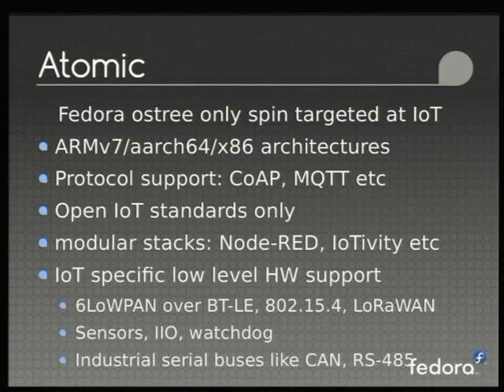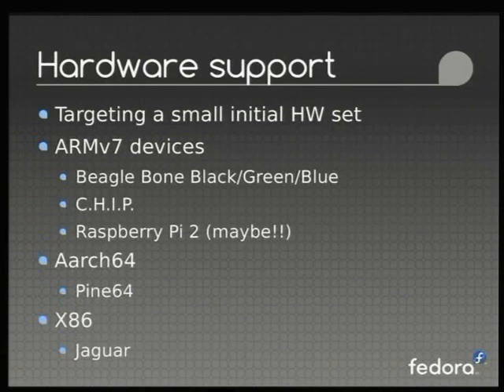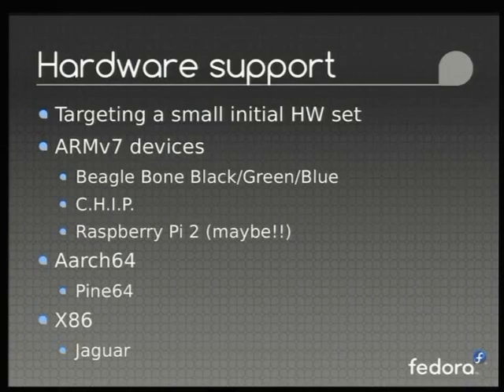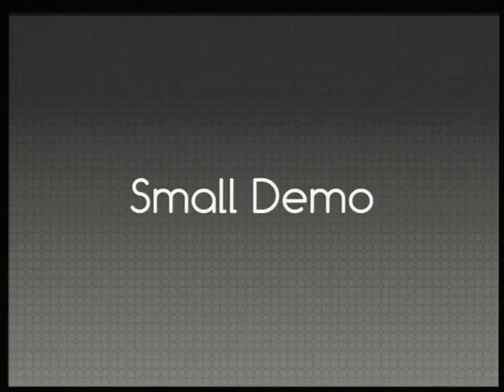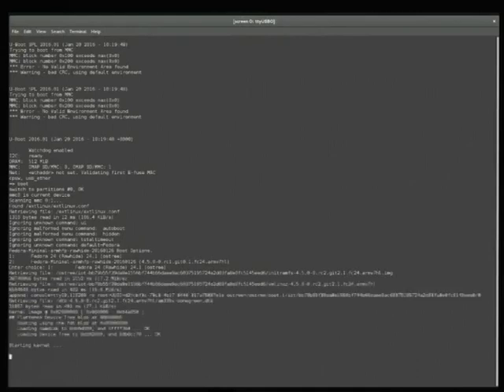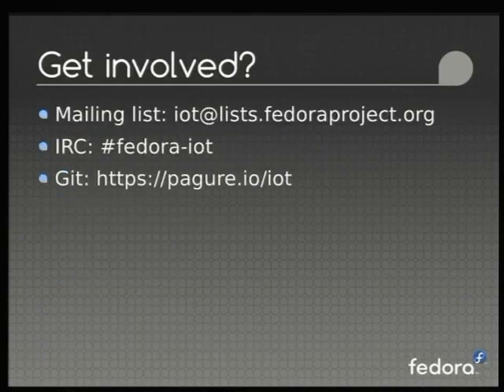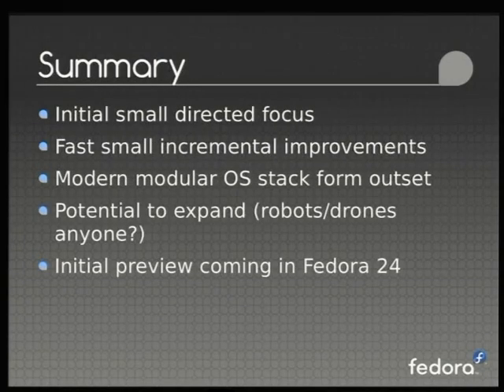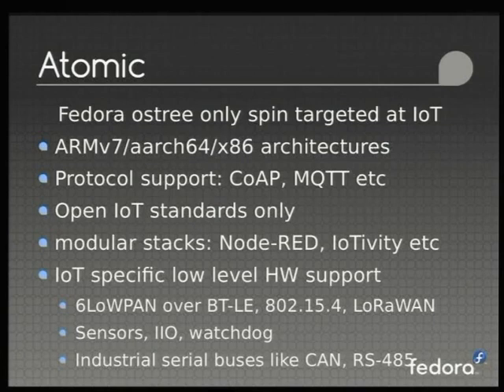Using Fedora for IoT with atomic [Peter Robinson]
Using Fedora with Atomic on smart devices and gateways is a great starting base for IoT. Add to this OpenShift Online for a salable backend and you have an almost perfect IoT end to end platform that fast moving to keep up with the speed of IoT while being stable and secure. An over of how this can be done followed by a simple demo of the stack covering sensors, message queues and a means of viewing the data.